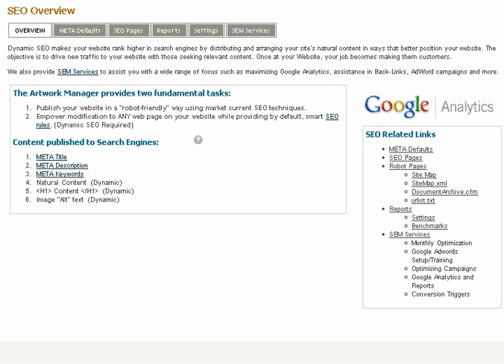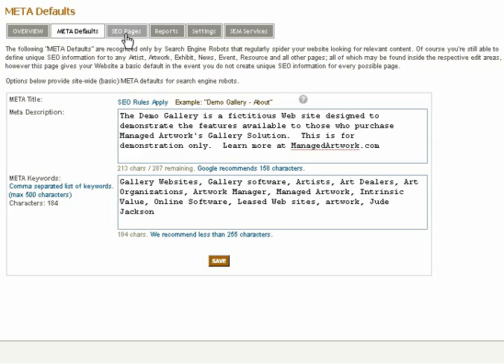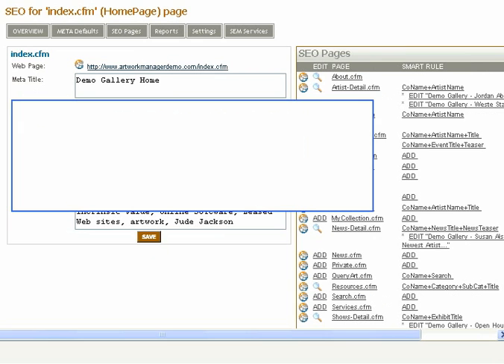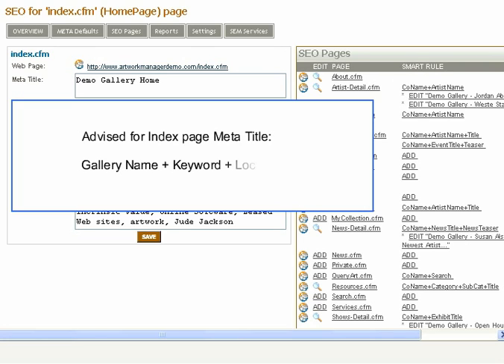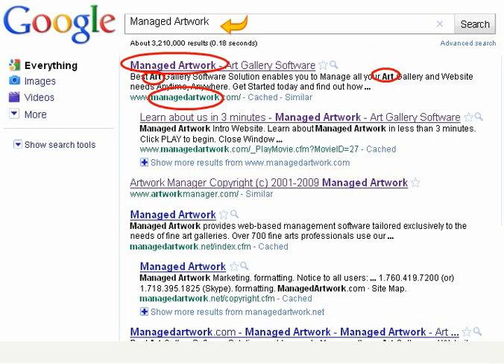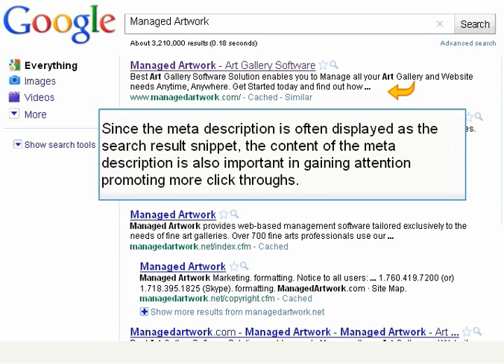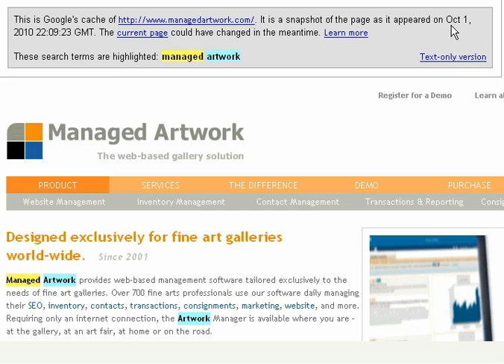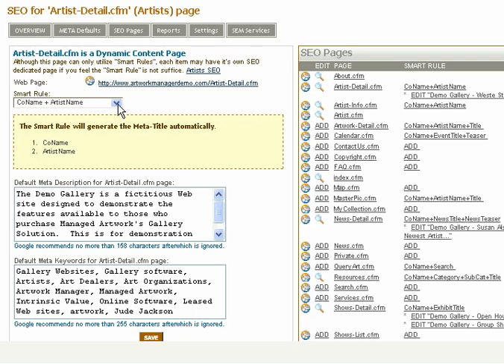Art Gallery Software SEO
SEO solution for Fine Art Galleries worldwide.  Provided by Managed Artwork your solution for Art Gallery Software.